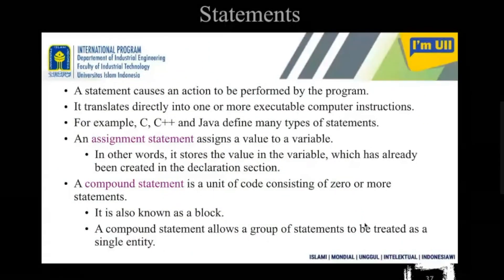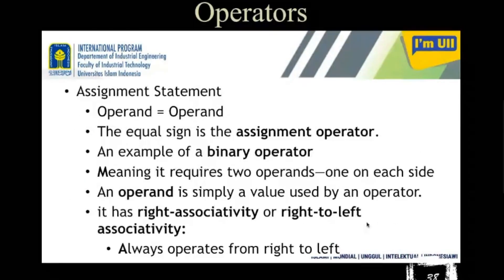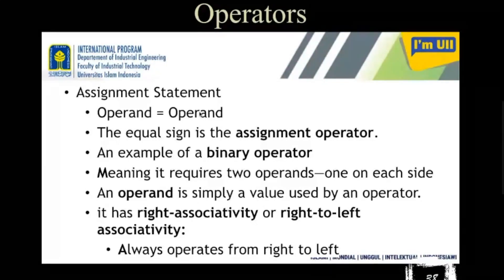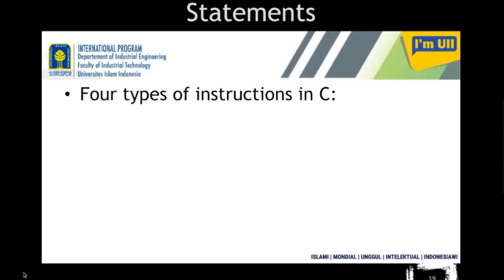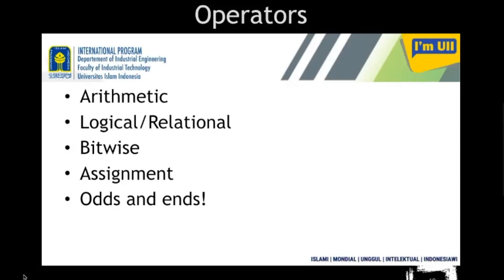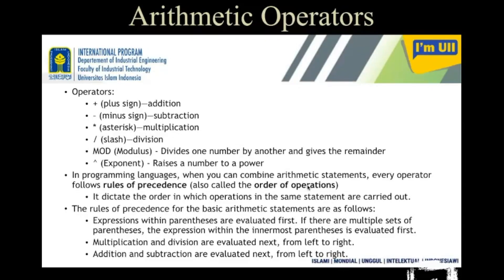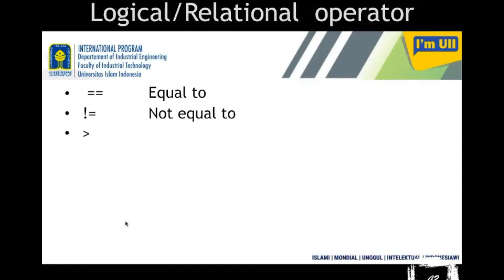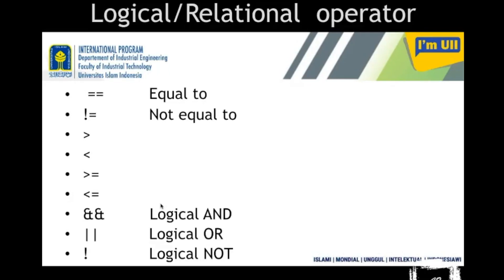Statements and Operators in Computer Programming